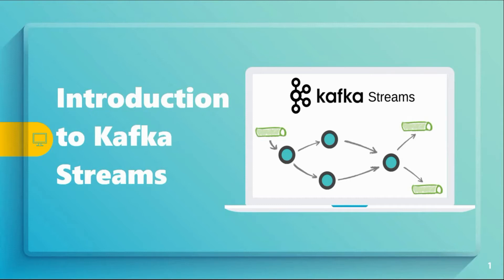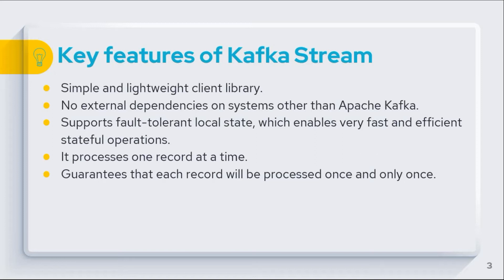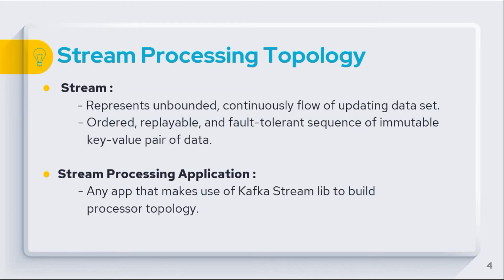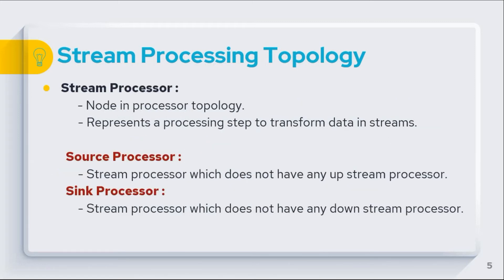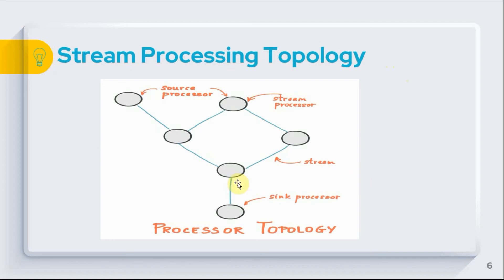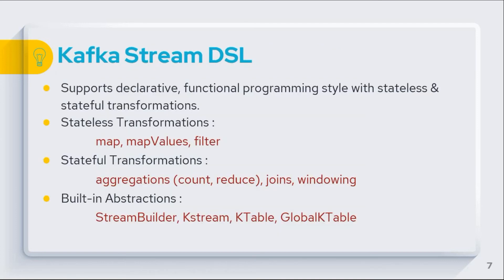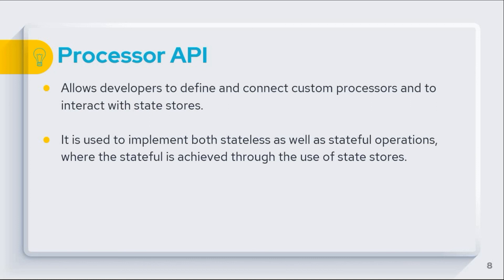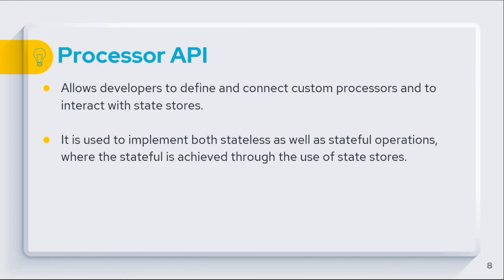What is Kafka Streams ? | Stream Processing Topology | Ways to implement Kafka Streams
This video gives high level understanding What is Kafka Streams ? What is Stream Processing Topology ?. What are the key features in Kafka Streaming ? Also way to define Kafka Streaming.